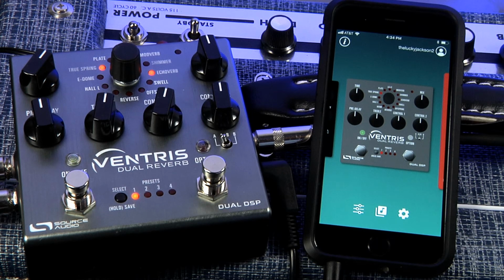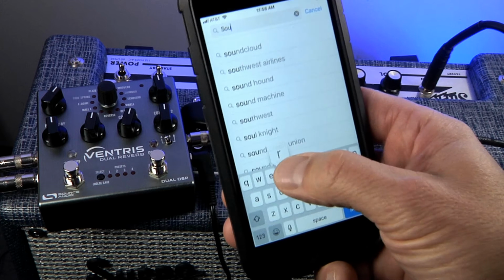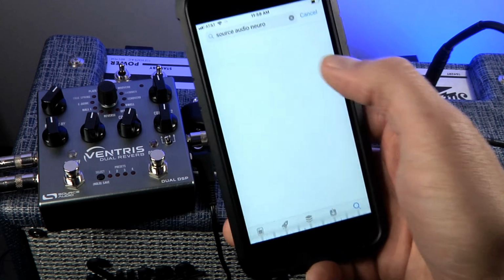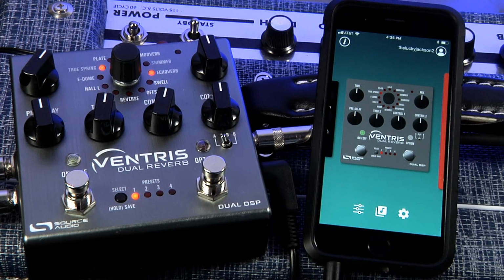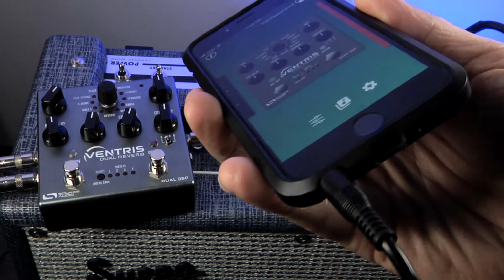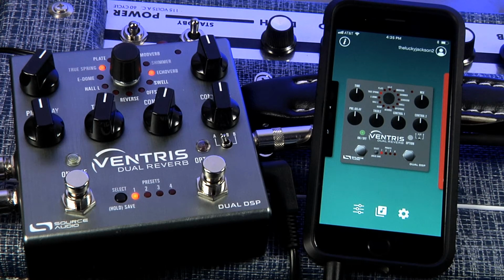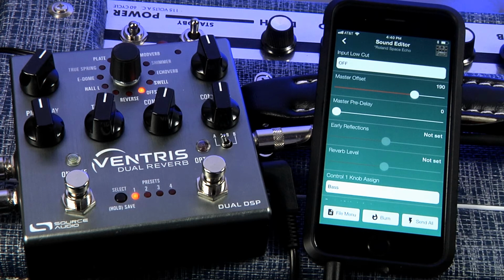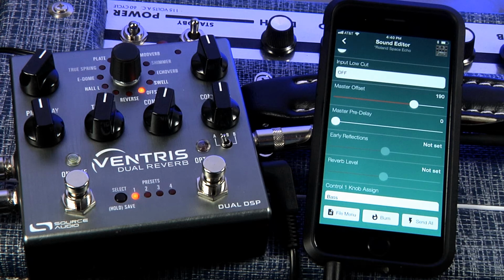The Ventris Dual Reverb with the Neuro Mobile App.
A step-by-step tutorial on how to create a preset for the Ventris Dual Reverb with the Neuro Mobile App. The Ventris Dual Reverb is a stereo reverb pedal with 14 different types of reverb and a simple 6 knob control panel. Connecting the Neuro Mobile App to the Ventris opens a vast collection of additional functionality and sonic possibilities.

For a more in-depth description of all the Neuro Mobile App's editing abilities click this link and check out the "Navigating the Ventris Dual Reverb with the Neuro Mobile App" blog.

Click this link for more info on the Ventris Dual Reverb

Click this link for more info on the Neuro Mobile App and Neuro Desktop Editor